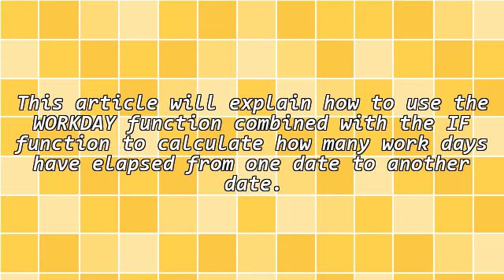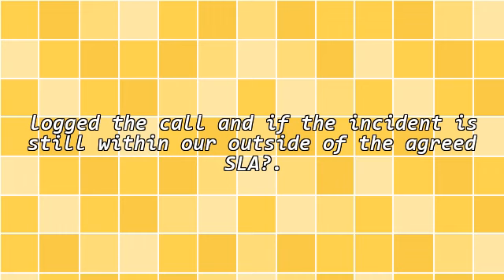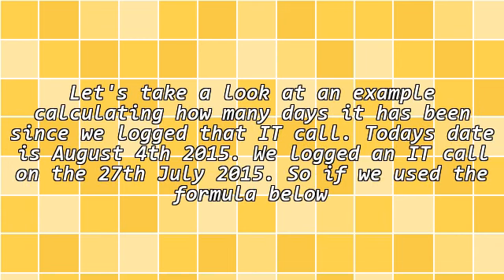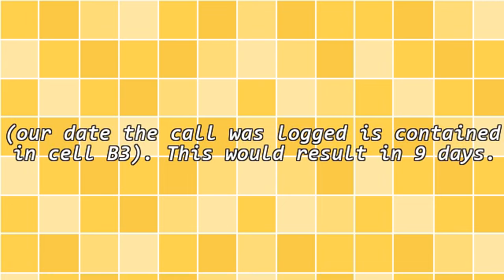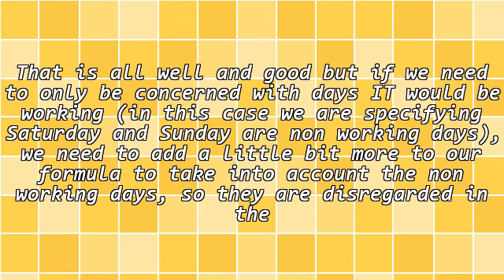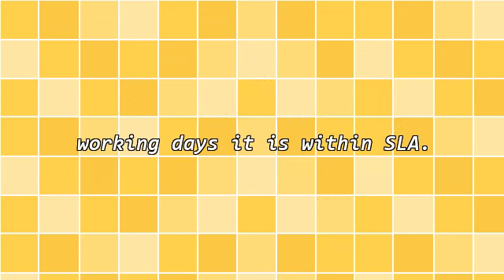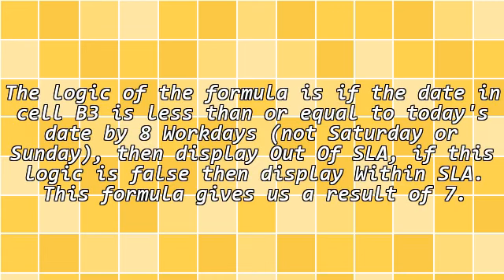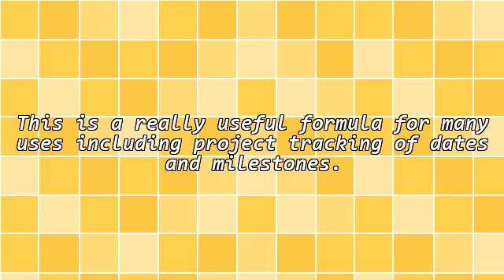Excel Tip - Using The Workday Function To Calculate Status Of An SLA